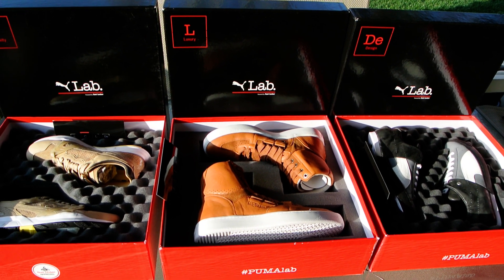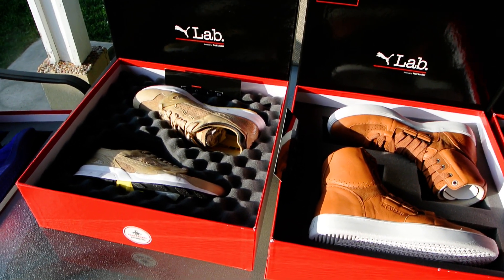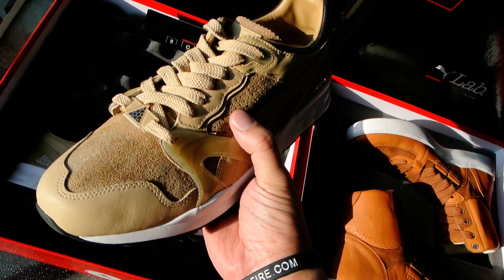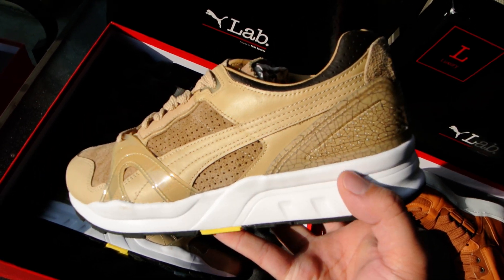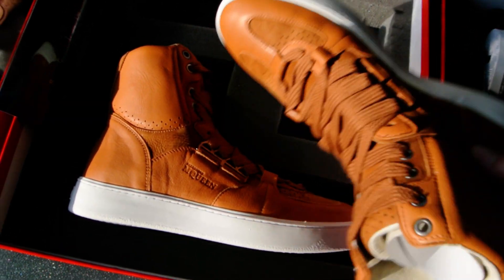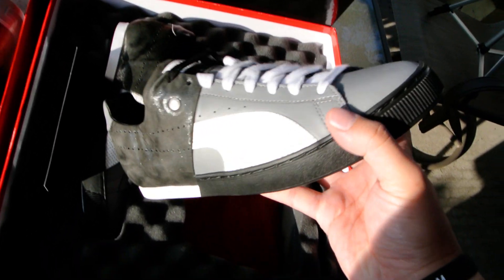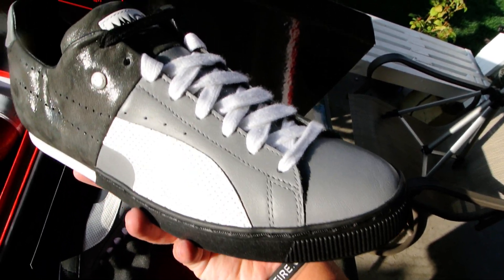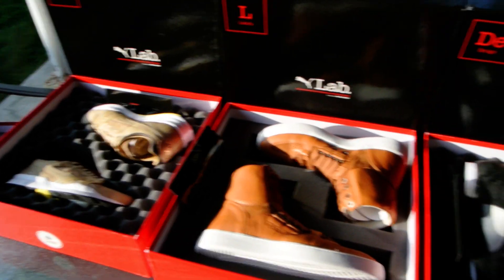KoF Mailbox: The Complete PUMALab Collection by Foot Locker x PUMA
Over the past few days, the rest of the PUMALab Collection by Foot Locker and PUMA made their way to the KoF offices, which includes the Trinomic XT2 Plus MMQ, the Alexander McQueen Joust IV Mid and the 50/50 MMQ.  Check out all of these premium releases in this video quick look.